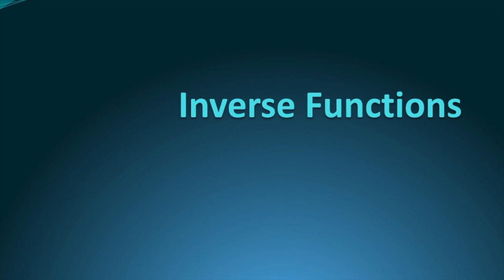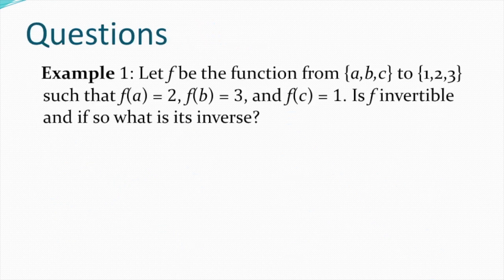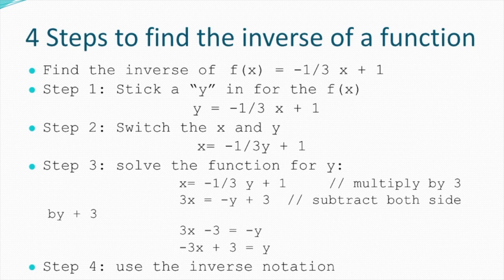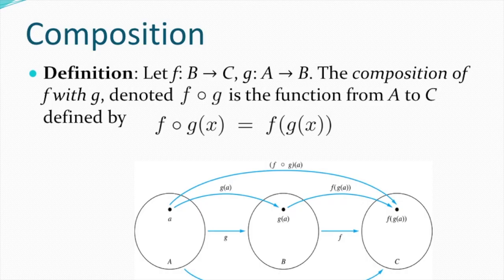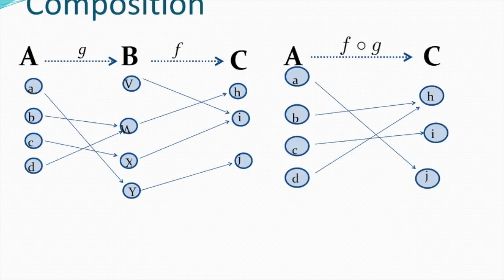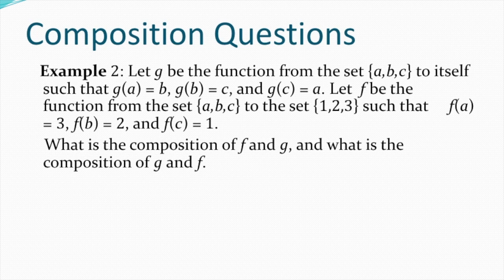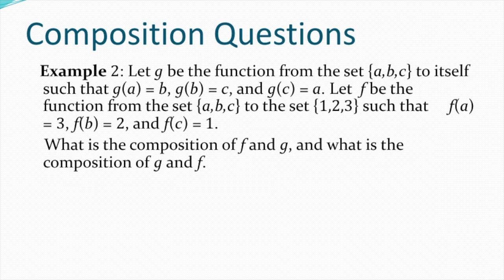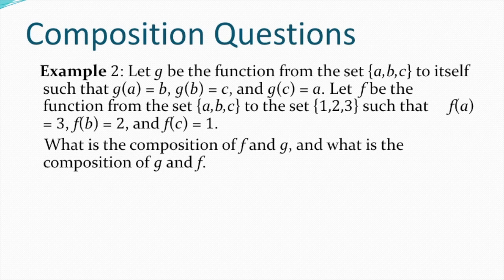Inverse Function & Composition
This video is about sets